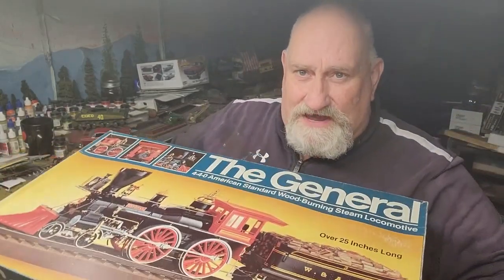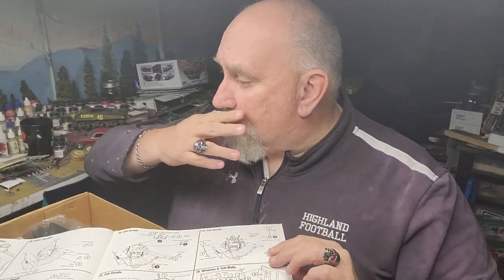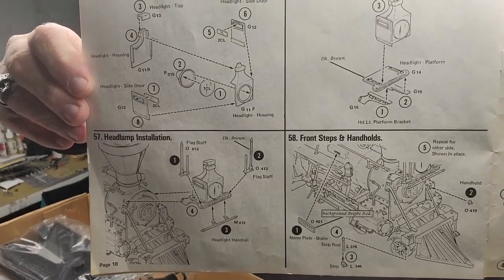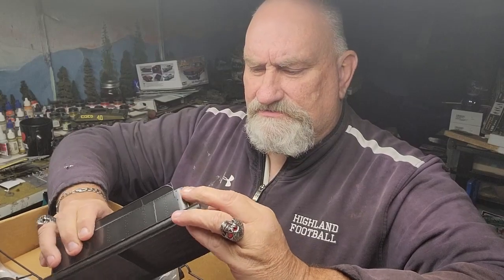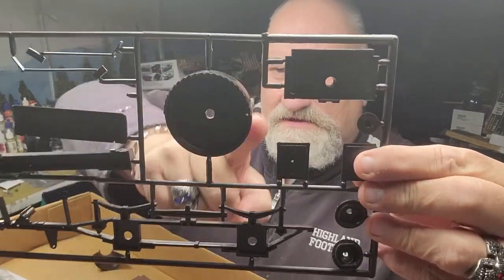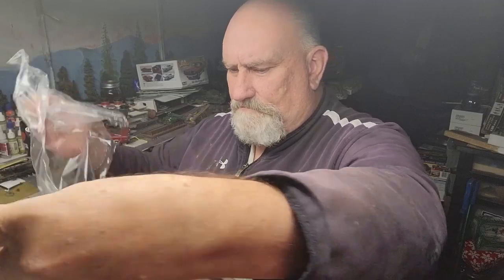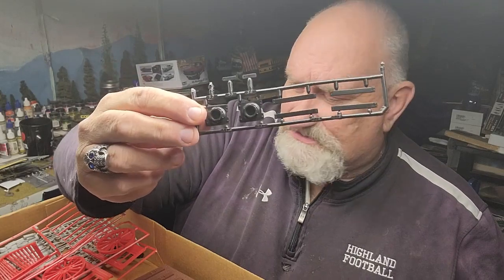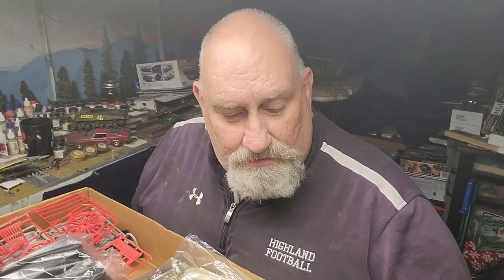MPC's "The General" in 1/25th scale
My review of the old 1980 release of MPC's "The General" 4-4-0 Locomotive and tender in 1/25th scale!